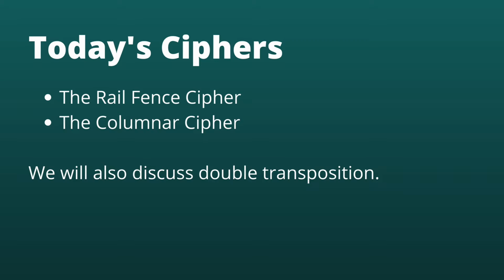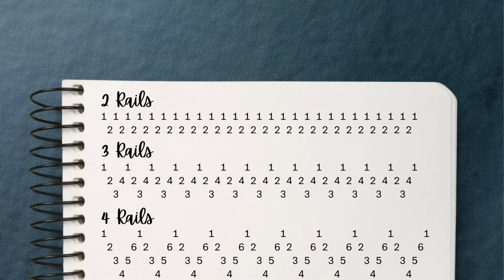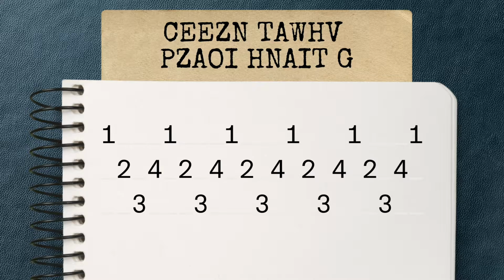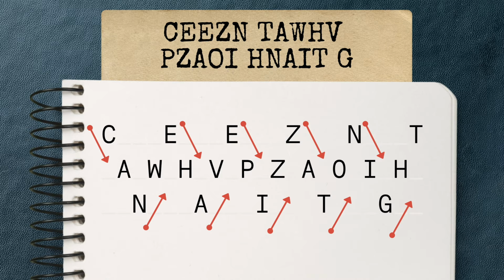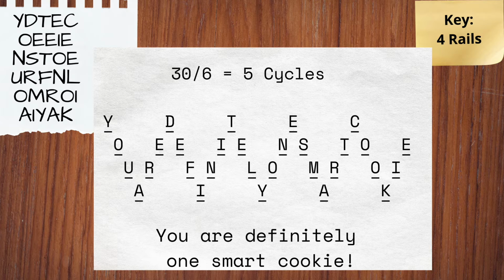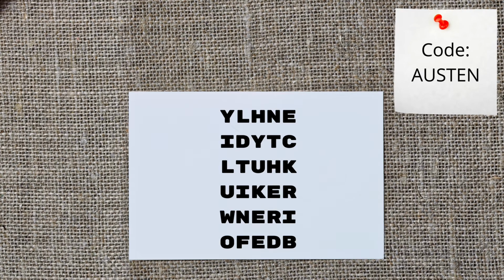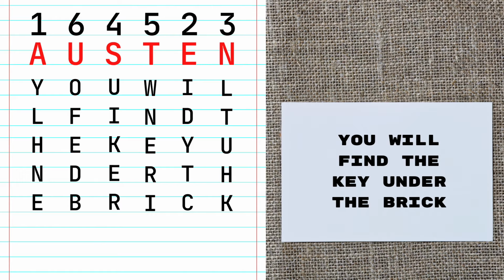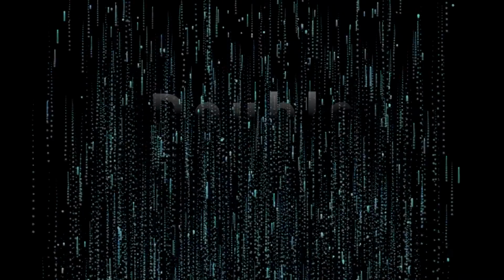Codemaking and Codebreaking - Transposition Ciphers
Discover how to make and break secret codes.